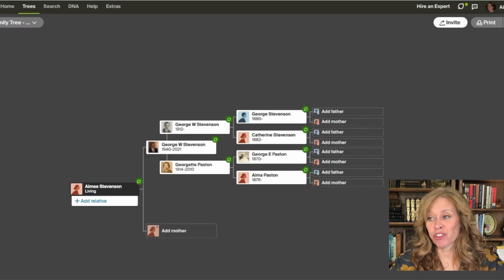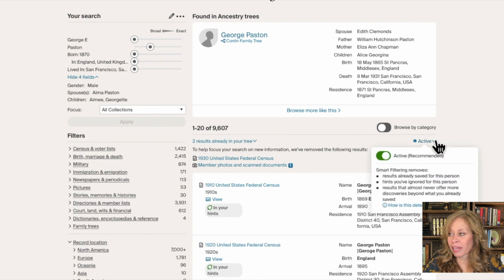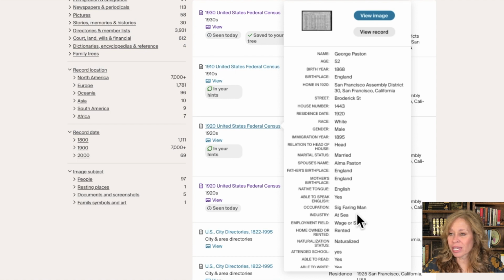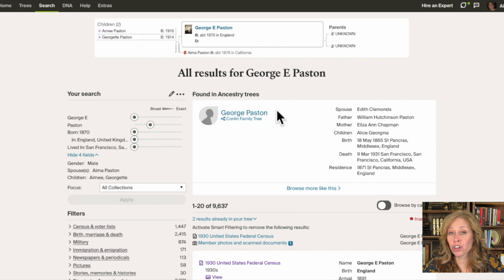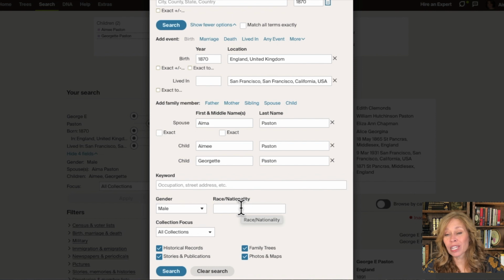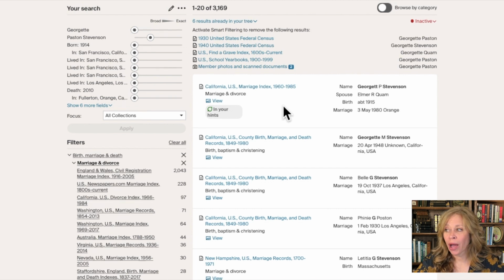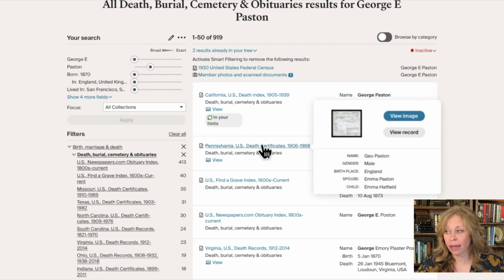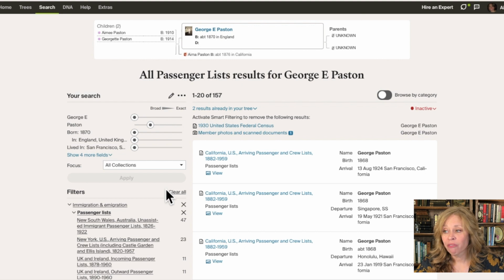Making an Ancestry search more effective, find your ancestors & build your family tree.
Lots of records will not show up in hints and must be sought. Learn how to manipulate the search functions for best results.

Discover a professional genealogist's hints to build your family tree through better searches. Instagram: ancestrybyaimee, Facebook: @aimeecross2

0:00 Intro
0:40 Hints verses searching
1:25 Profile search button verses general searches
2:00 Search results
2:26 Noting results which are already in your tree show during a search
3:01 Active or inactive smart filtering
3:46 New features in search results
4:34 Finding someone in multiple censuses in the same year
7:04 Making search terms exact or broad
8:01 Specifying search collections
8:37 Editing search terms
9:12 Less can be more
9:57 Helps for finding women's records
11:00 How hints drive other hints in your tree
11:41 Browsing by category
12:12 Search filters
12:47 Death records
13:43 Immigration records
15:08 Wrap up

for more information.

Music "Something Elated" by Broke for Free.